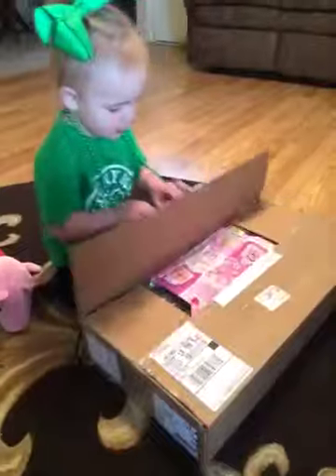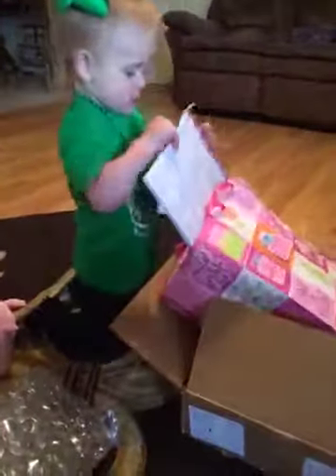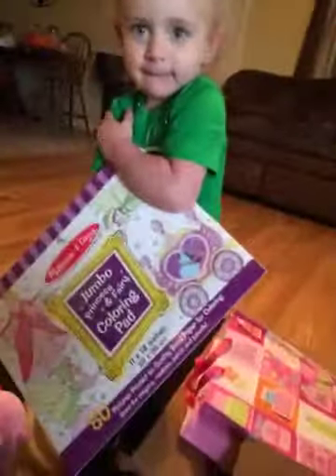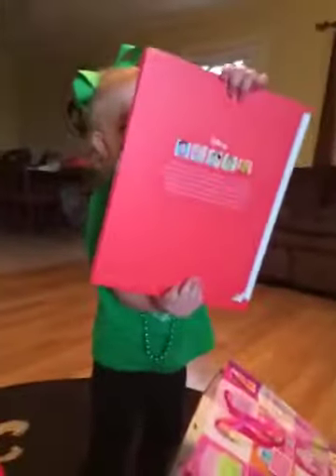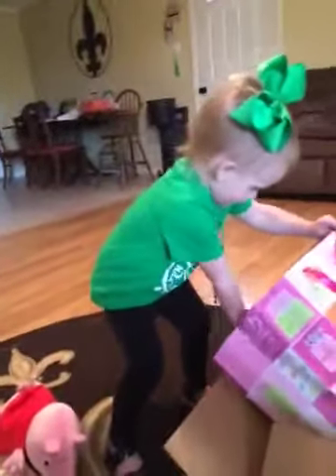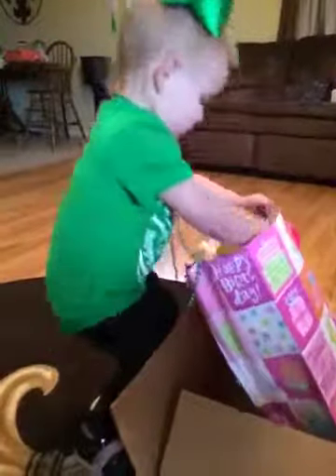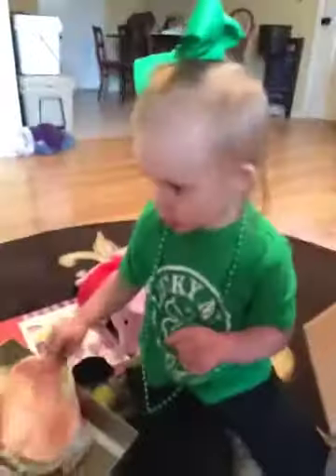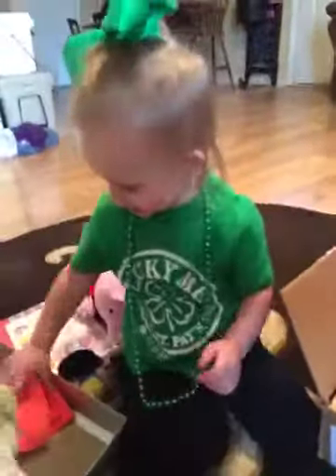03.17.14. Opening her gift from the Taylor's